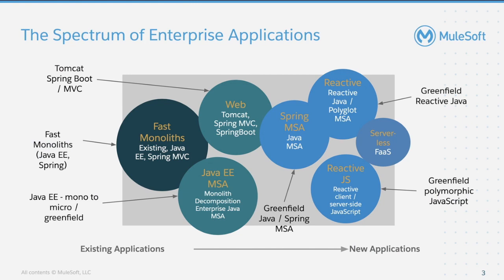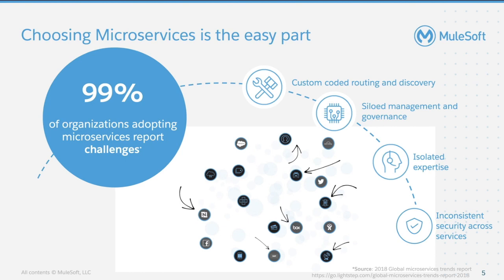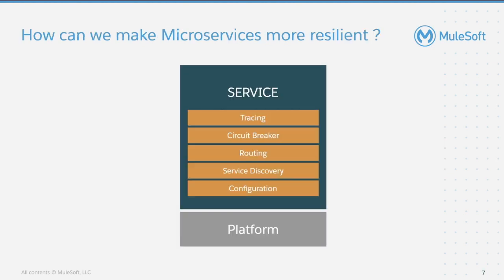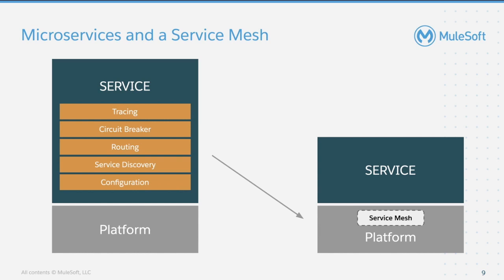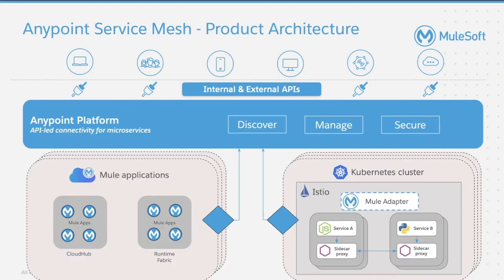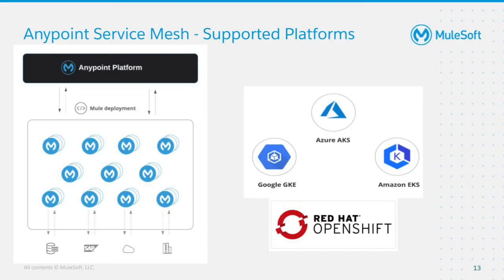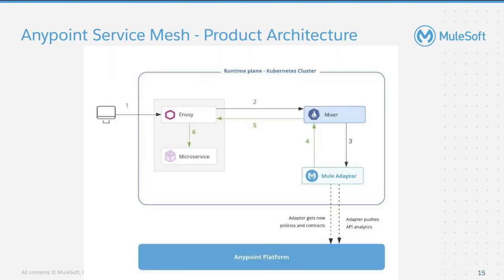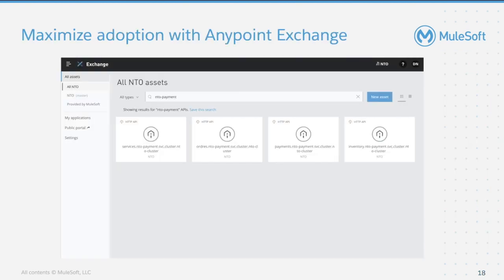An Overview of Anypoint Service Mesh | Friends of Max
Anypoint Service Mesh is very useful to those who wants to manage both their Mule and non-Mule micro services under one single platform. To dive deeper in to this topic, we recommend you take the following MuleSoft training course